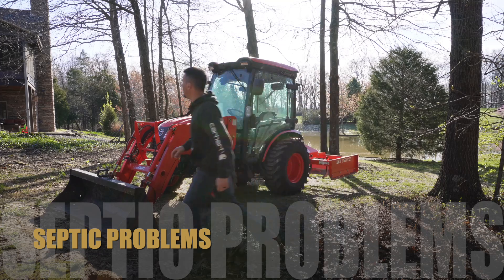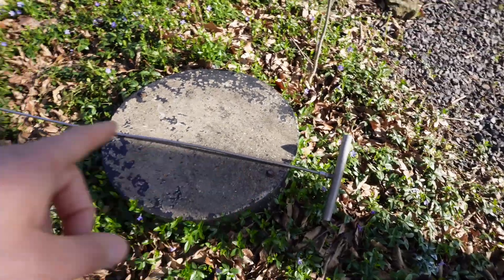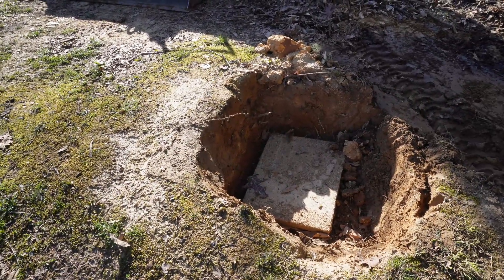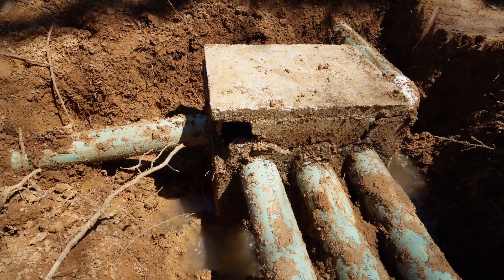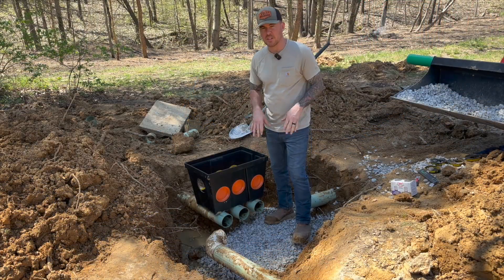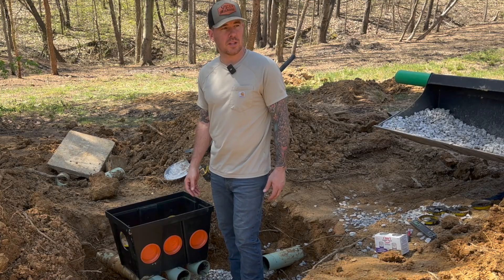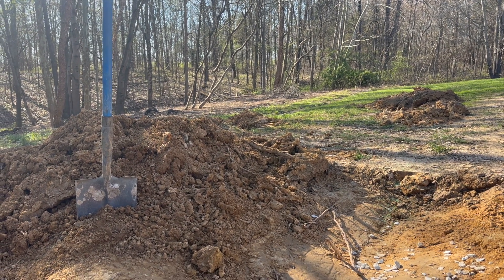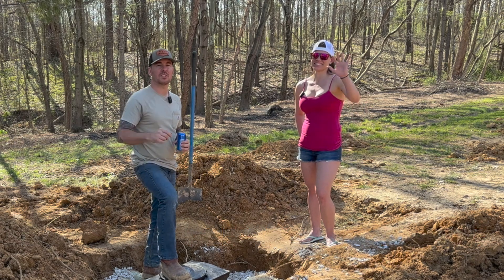PROBLEMS ALREADY! How To Replace Septic Distribution Box.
Along with purchasing this property, we acquired all the problems that came with it.   The septic system is a very important part of a functioning home.  So I got the tank pumped and looked over the system.  There are two issues... the distribution box is deteriorating and the leach field is seeping up due to hydraulic pressure.   It may just need some healthy bacteria introduced to clean up the drain bed.  Hopefully this video will help you with any septic issues you might be having.

Septic probe tool
Septic distribution box